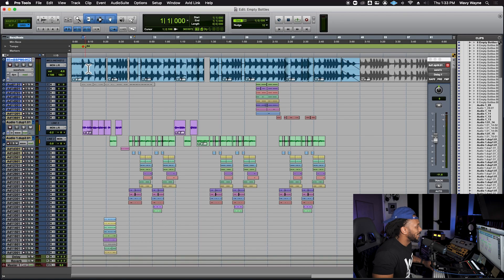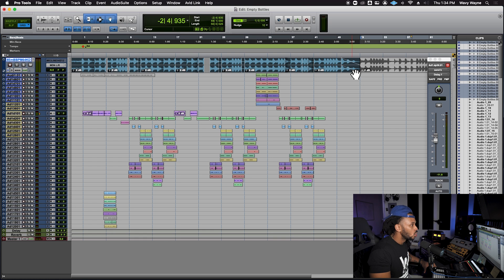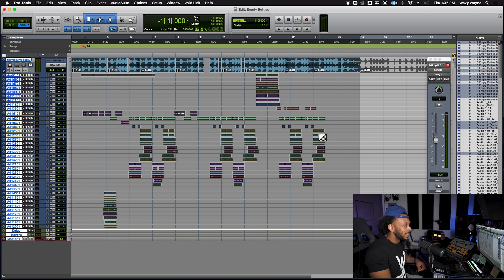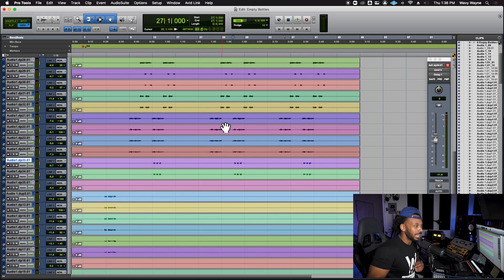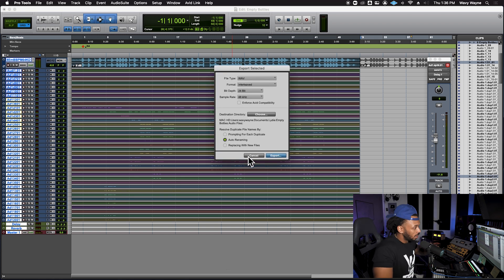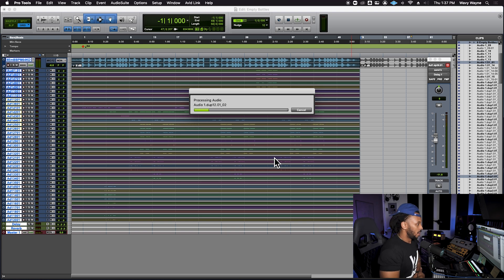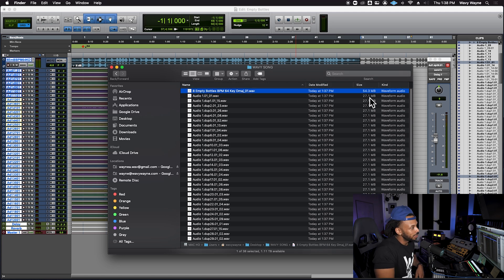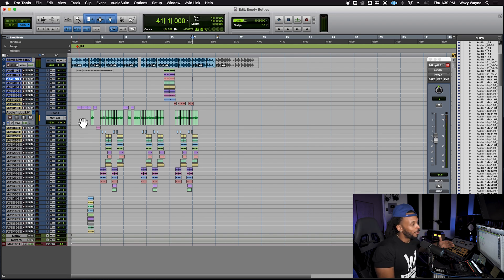How to Export Stems and Track Outs from Pro Tools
Knowing how to properly export stems and track-outs from Pro Tools can ensure that your collaborations and projects run smoothly when sending and archiving sessions. Trackouts and stems are two different things. This video explains the differences between the trackouts and session stems.

0:00 Intro
0:52 The difference between stems and trackouts
3:54 Export the track out of the session
8:12 Bring the session back to normal